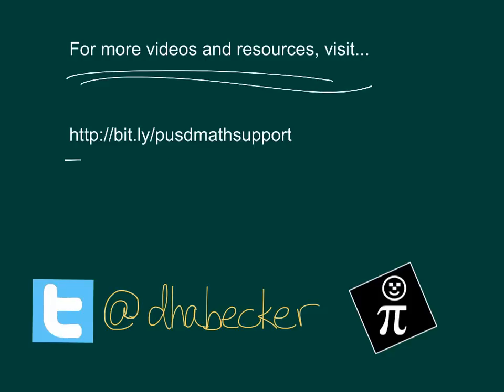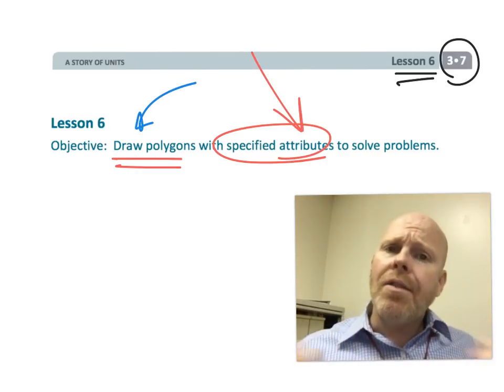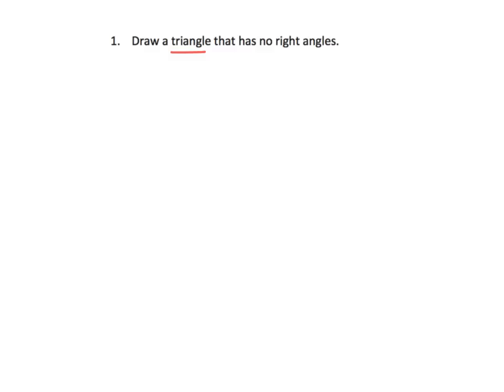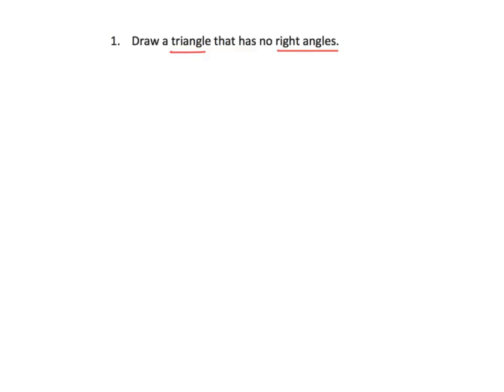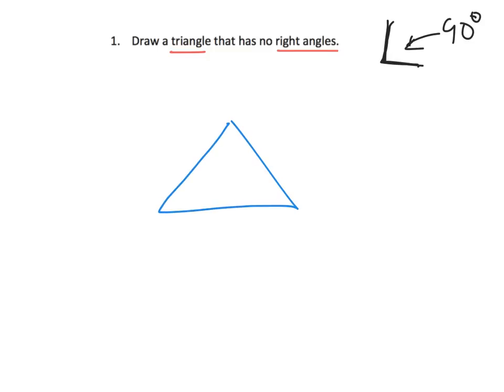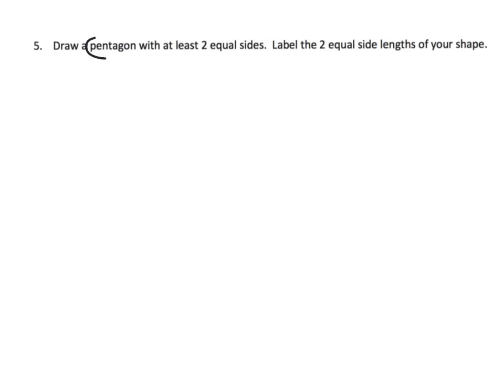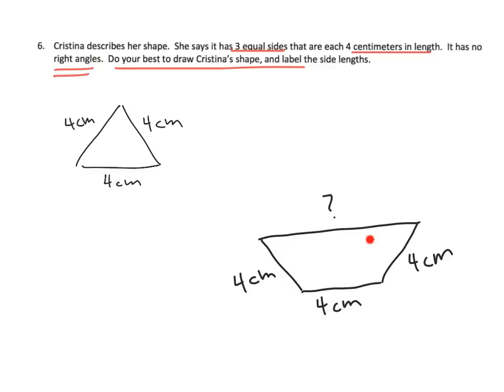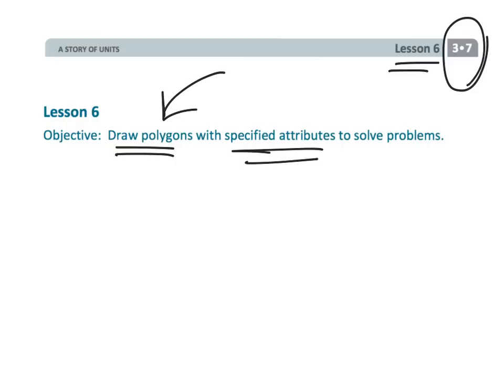Eureka Math Grade 3 Module 7 Lesson 6